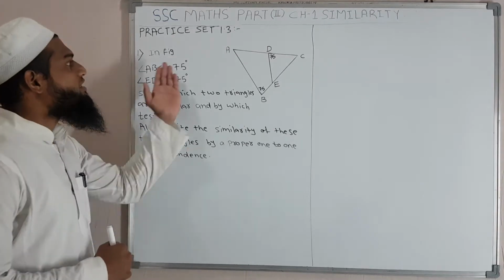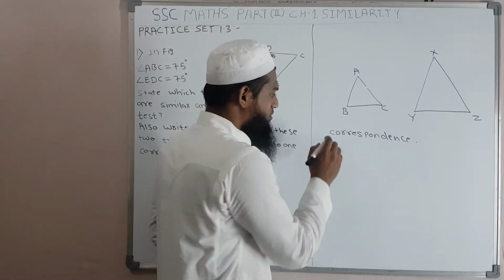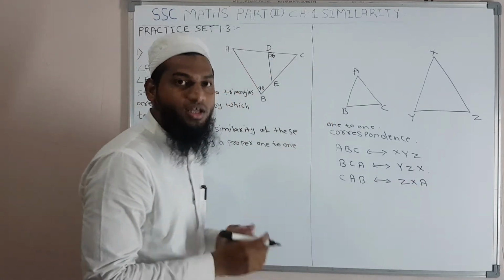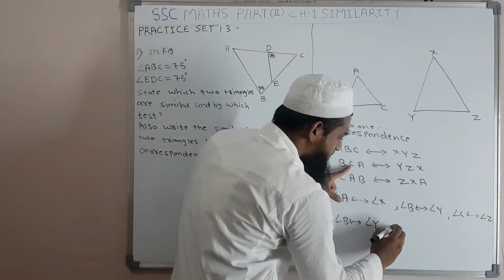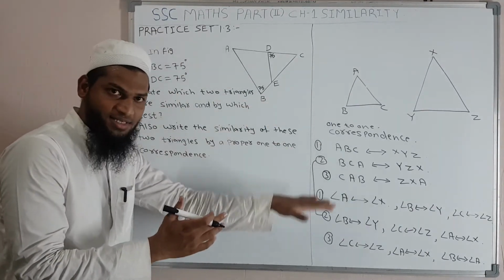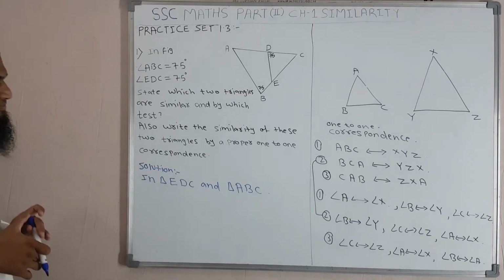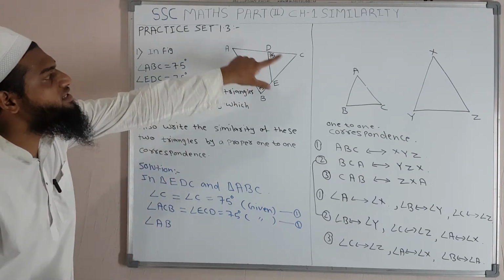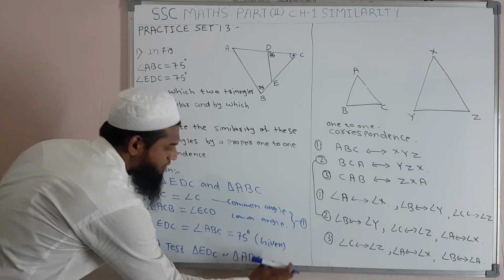Practice Set 1.3 Q.no.1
Ssc Maths Part 2nd Ch-1-Similarity.